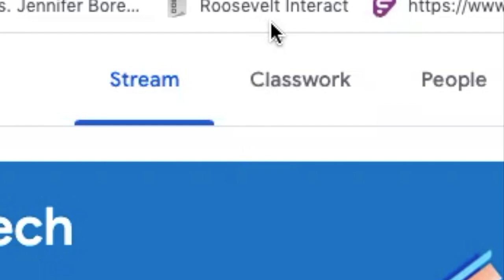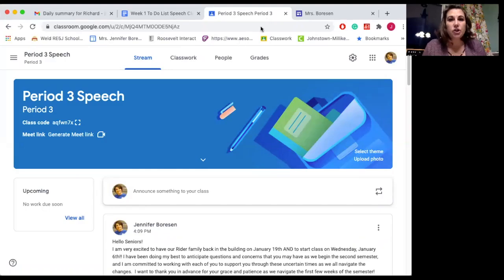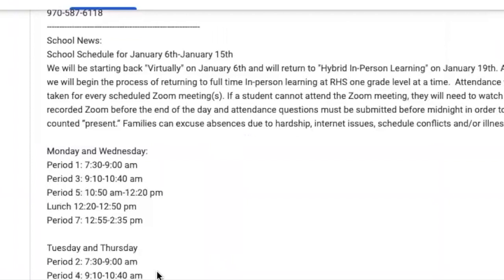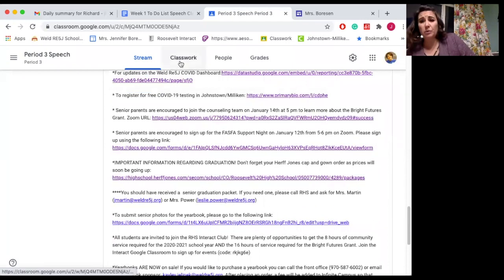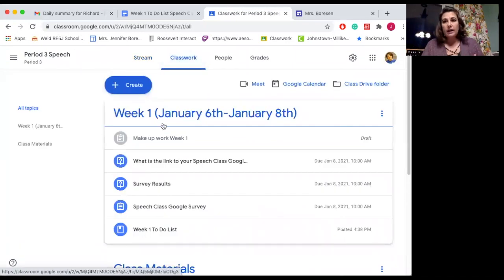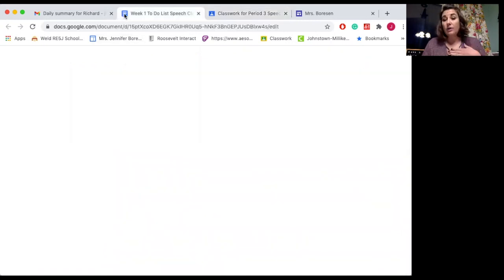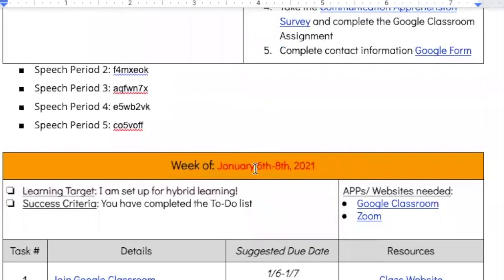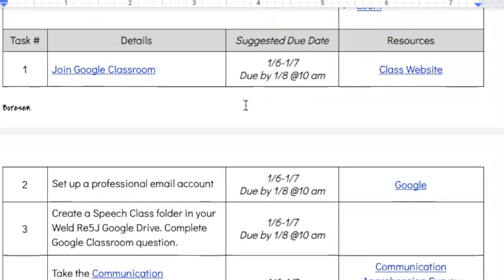Welcome to Speech Class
Teacher introduction :09- 1:25
Google Classroom: 1:26- 5:36
Finding teacher's contact information: 5:37-6:29
Class Website: 6:30-8:12